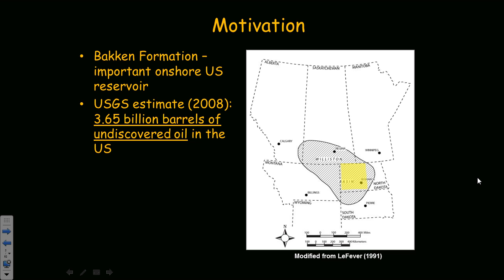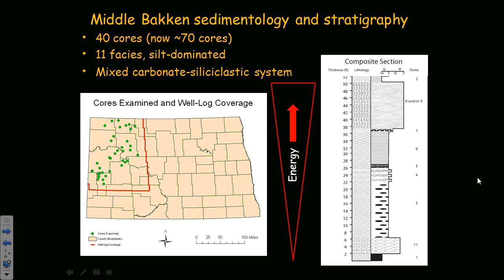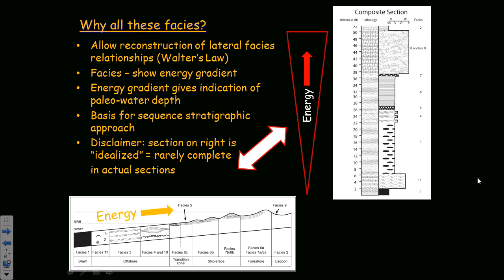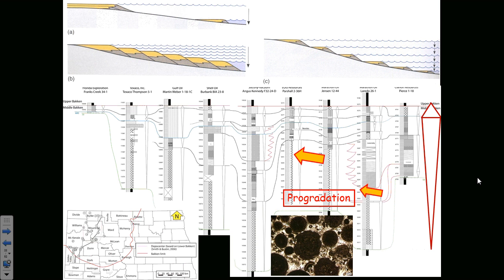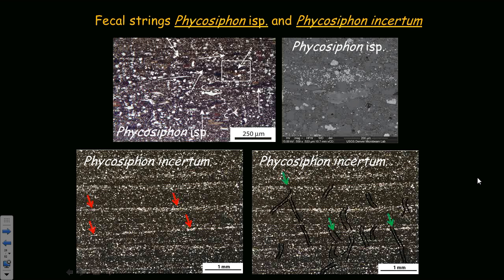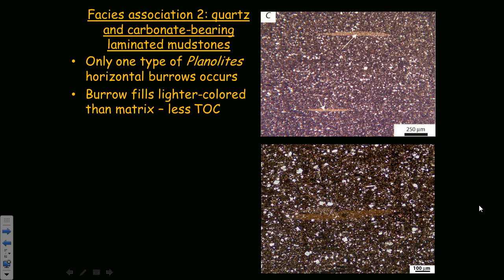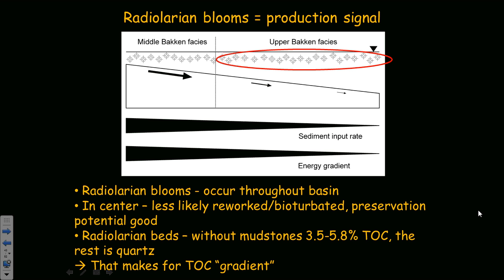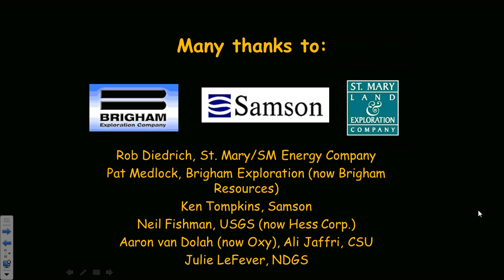Layer-cake, Anoxia and Other Myth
The Upper Devonian-Mississippian Bakken Formation in the Williston Basin is one of the most prolific onshore petroleum systems in the continental U.S., consisting of a middle carbonate-siliciclastic member sandwiched between two organic-rich units, the Lower and Upper Bakken shales. Dr. Egenhoff discusses the formation's surprising departures from standard stratigraphy models and depositional models which contribute to its unique characteristics.

Dr. Sven Egenhoff is an Associate Professor of Geosciences at Colorado State University where he was voted CSU Best Teacher in 2012 by students. He was born in Germany and raised in Germany, Iran, and Argentina which helped shape his career path as a geologist. He earned his master's degree at Heidelberg University in Germany, studying the Italian Dolomites. He was awarded a PhD from Technische University at in Berlin, Germany and his project involved a basin analysis in southern Bolivia. He joined Colorado State University in 2006. Sven is an expert in carbonate and shale sedimentology, basin analysis, and geologic mobility of oil and gas resources.